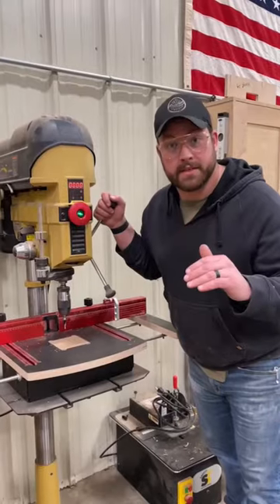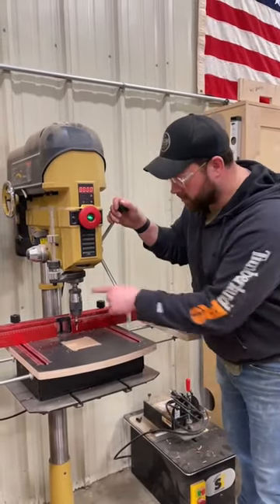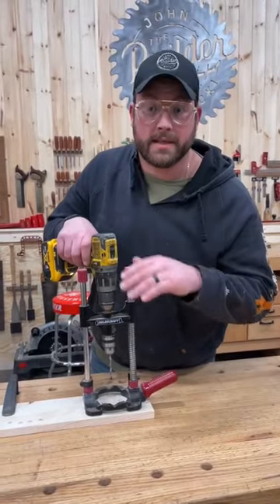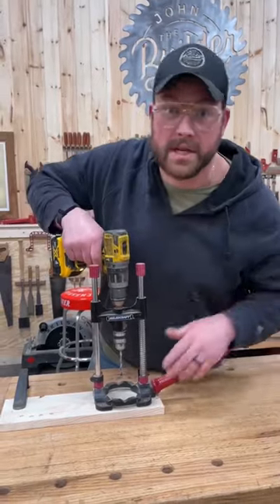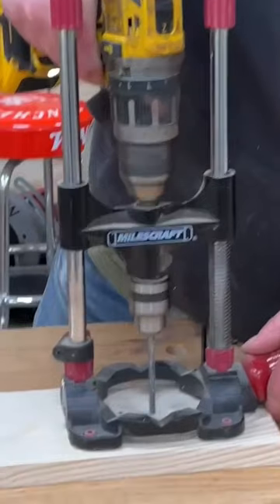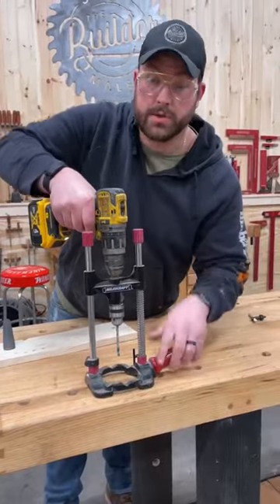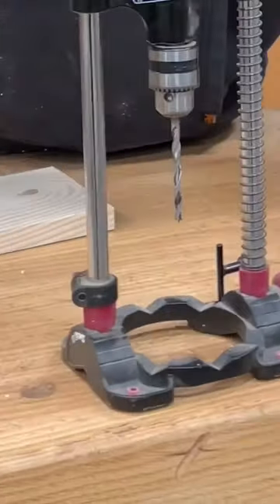This Tool is A GAME CHANGER!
Have you ever seen a hand held drill press?